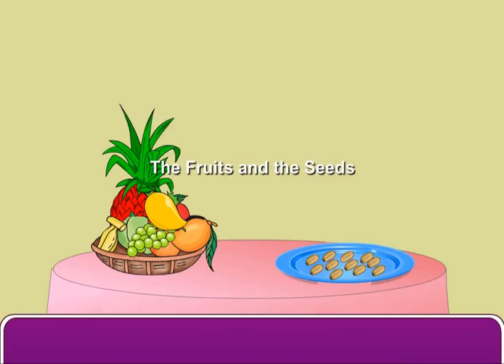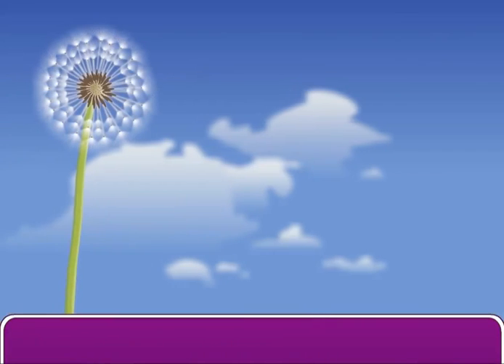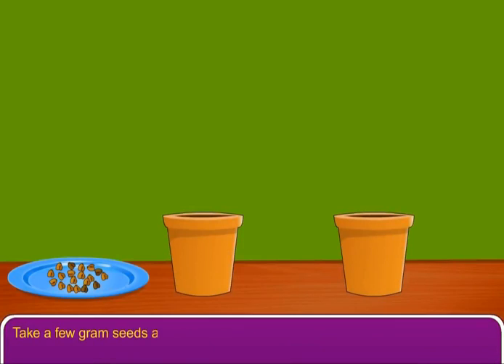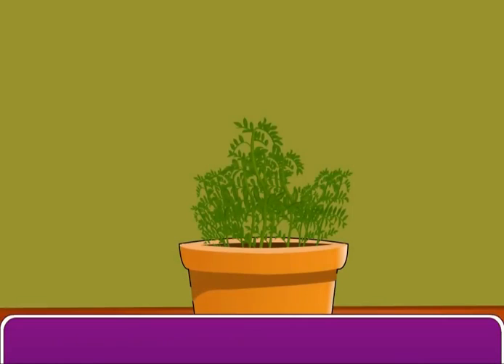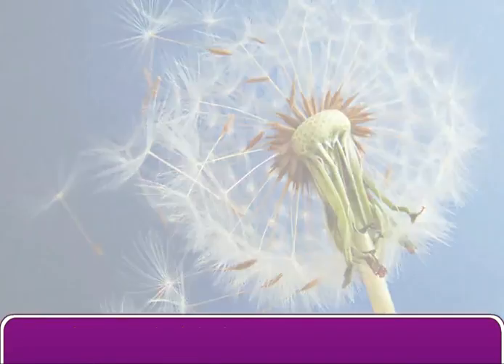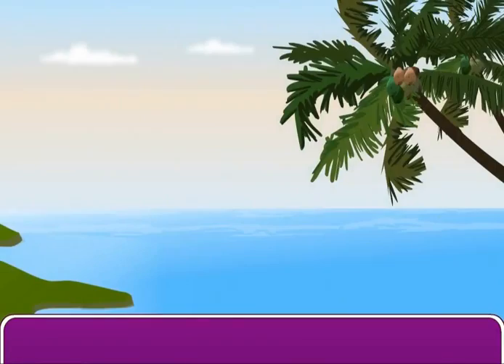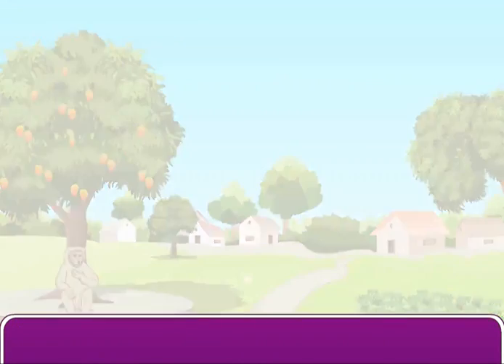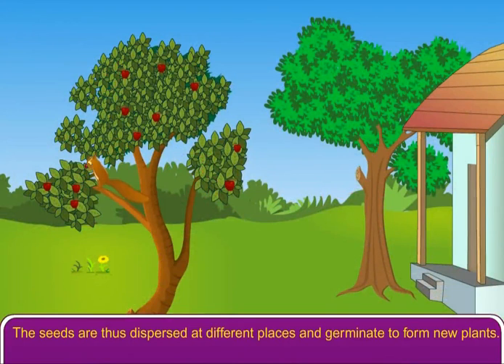Seed Dispersal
Learn about Dispersal of Seeds and fruits by Wind, Water and by Animals